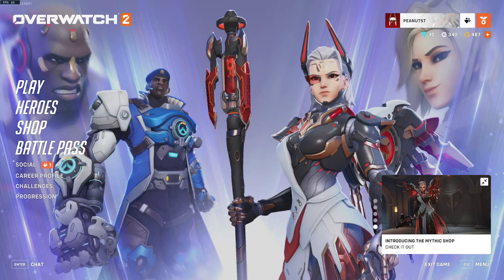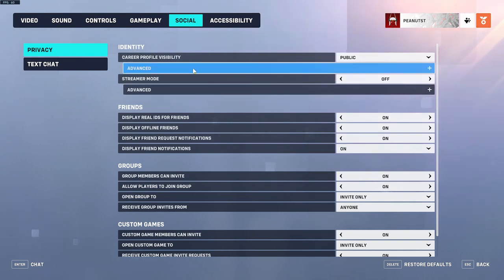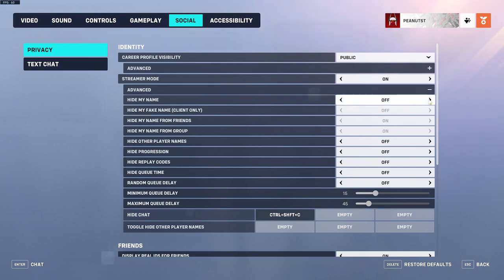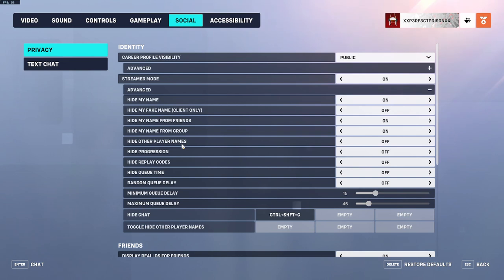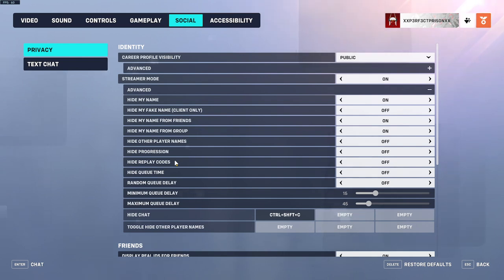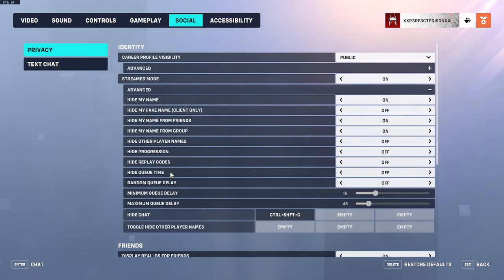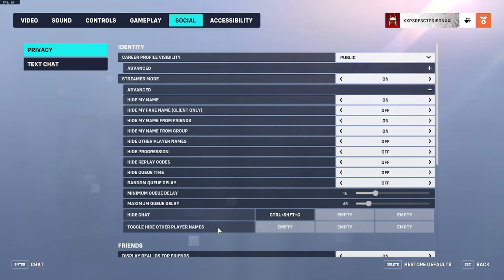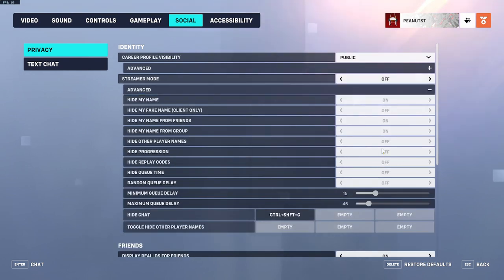Overwatch 2 How To Enable Streamer Mode - SquishyMain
Overwatch 2 How To Enable Streamer Mode | OW 2 Turn On Streamer Mode Tutorial